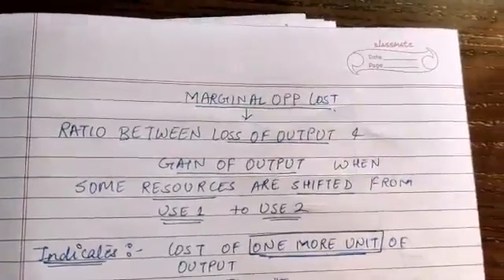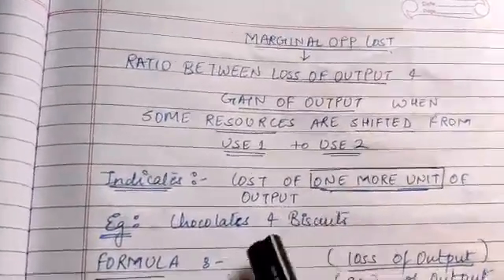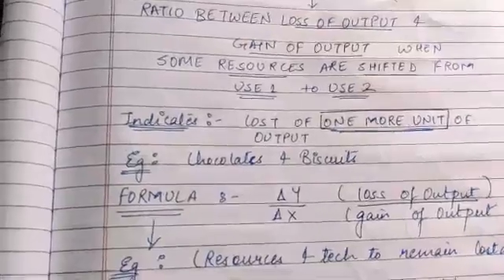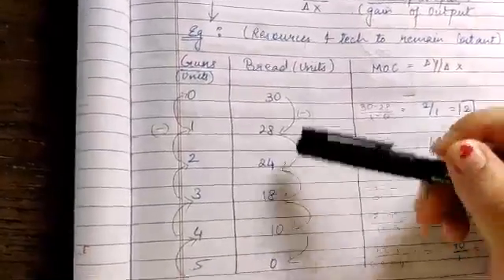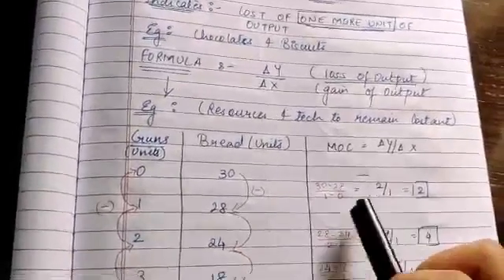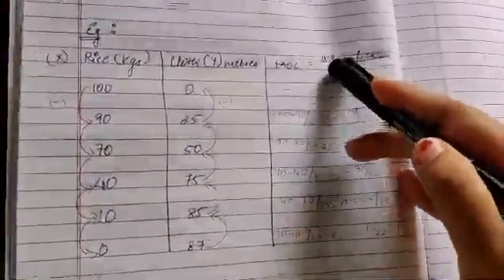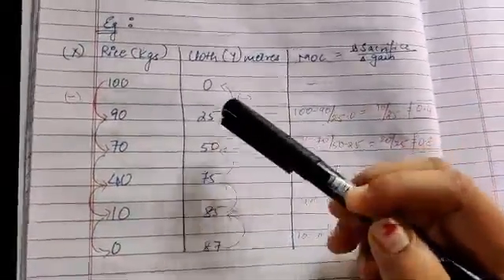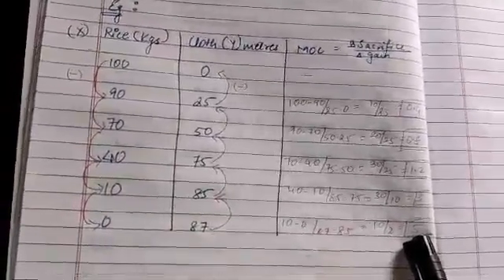Grade 11 Economics Chapter 2 Central problems of an economy Part 3